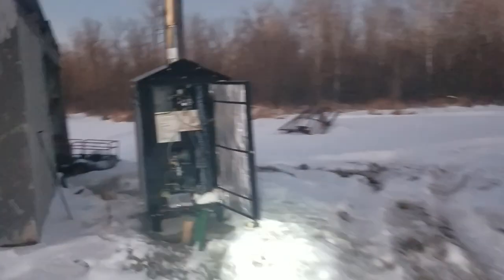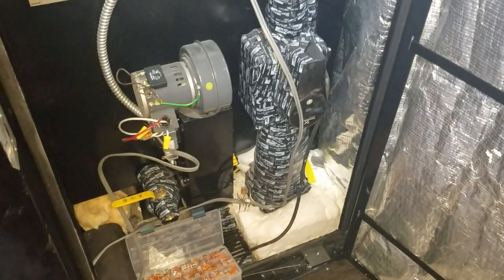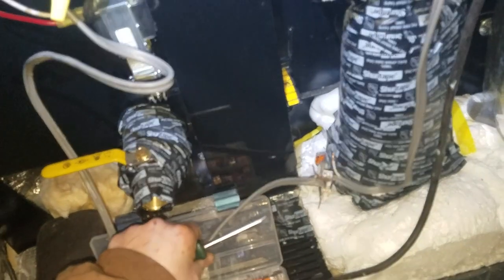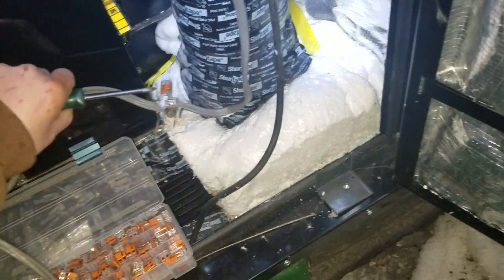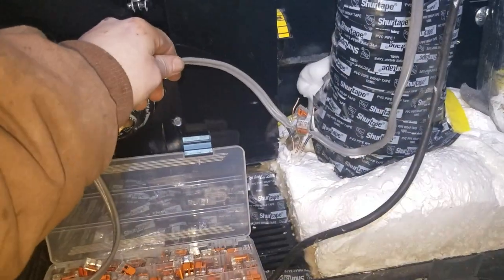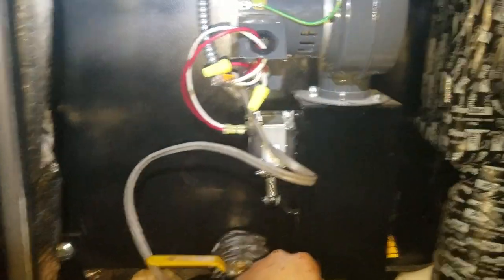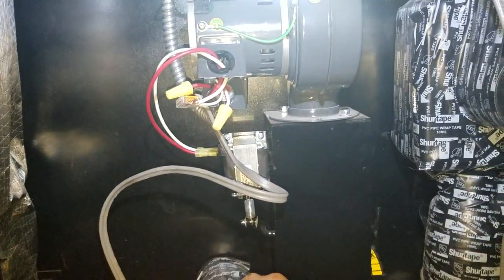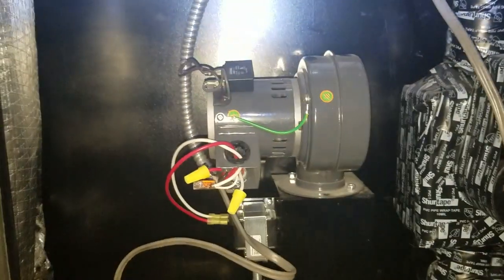heatmaster c150 outdoor wood boiler. fixing the intake fan part 1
fixing the intake fan for the heat master c150

3 Legged Thing